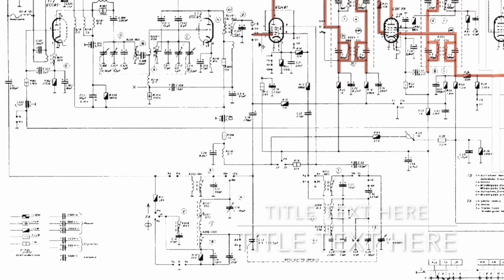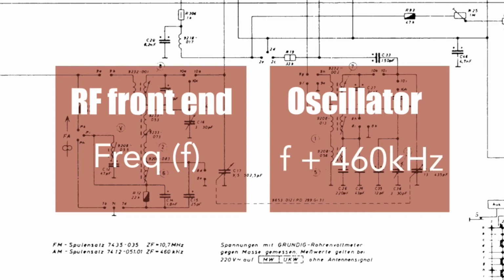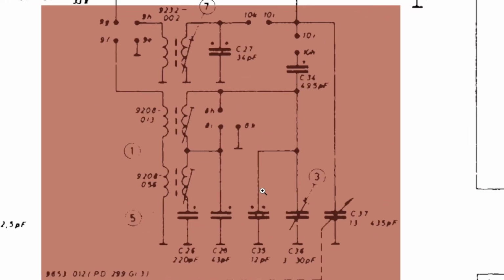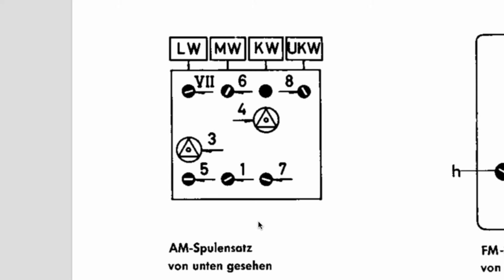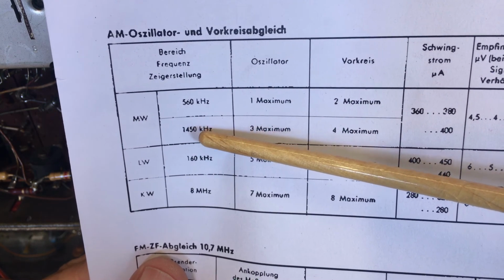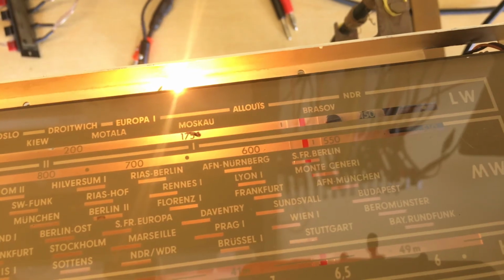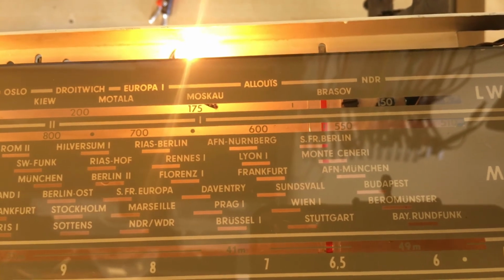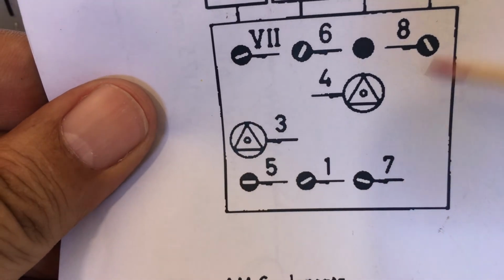Grundig 4198 tube radio restoration - Part 9. RF alignment of AM bands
Grundig 4198 tube radio restoration - Part 9.
To ensure a good correlation between the 'tuned' frequency and what you see on the dial, a detailed RF alignment is due. This is done in this video, for the MW, SW and LW bands.